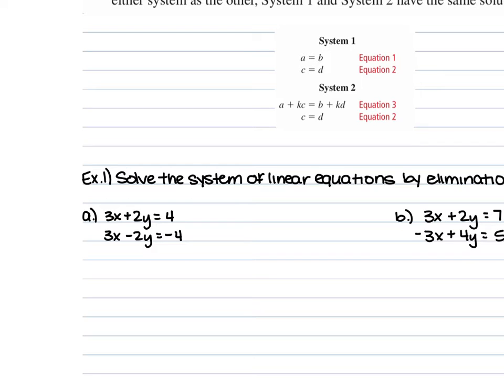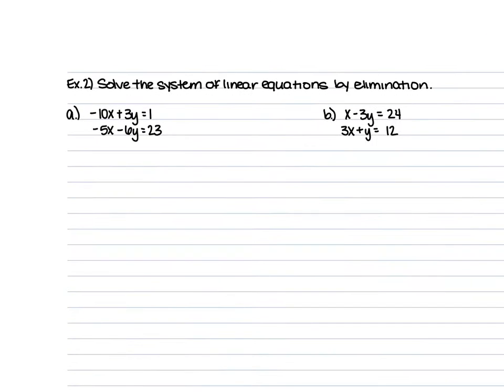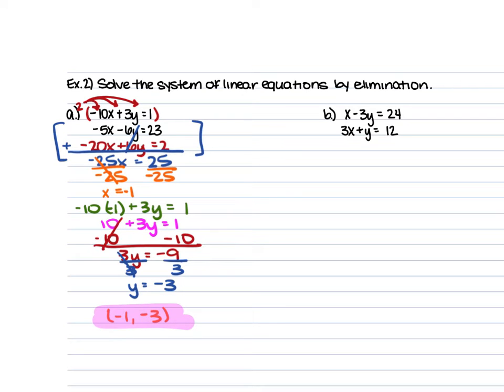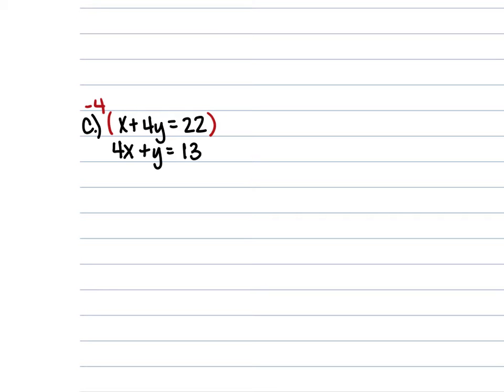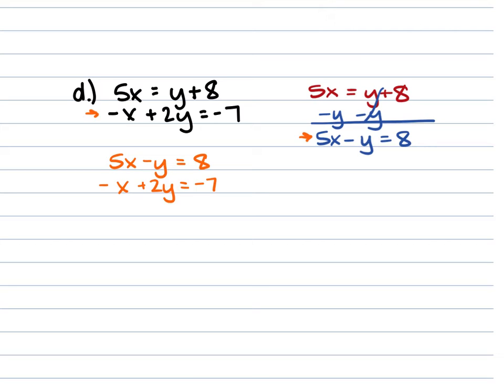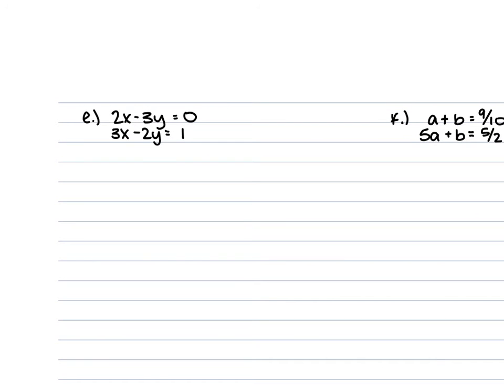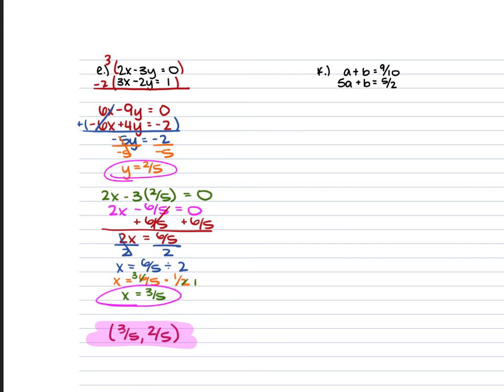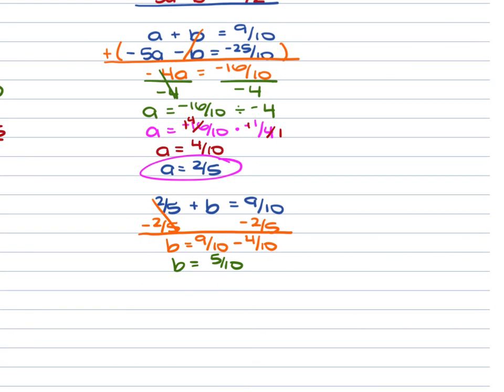5.3 Solving Systems of Linear Equations by Elimination